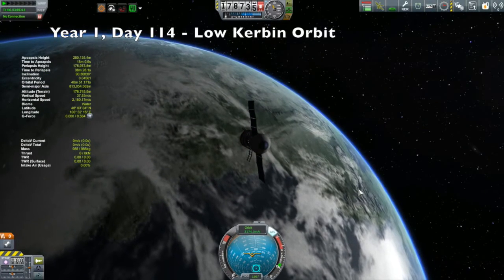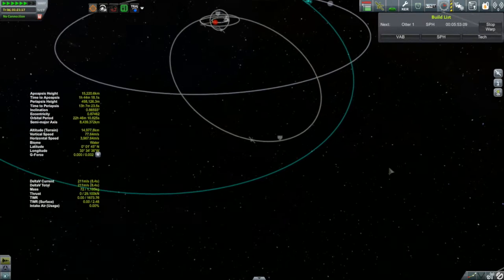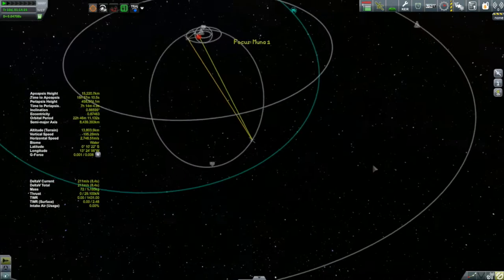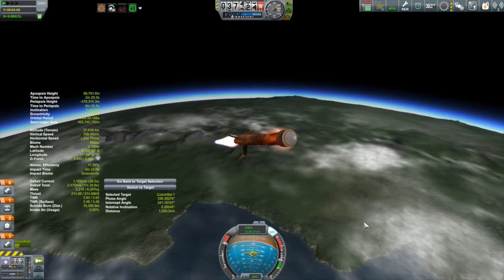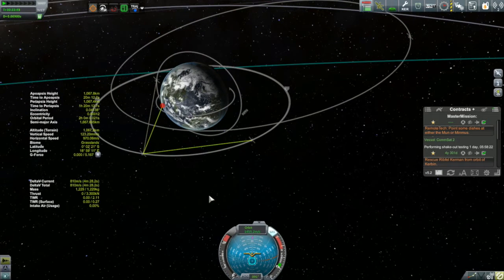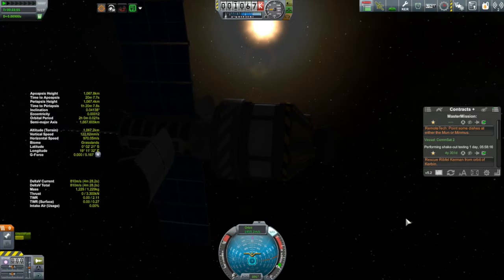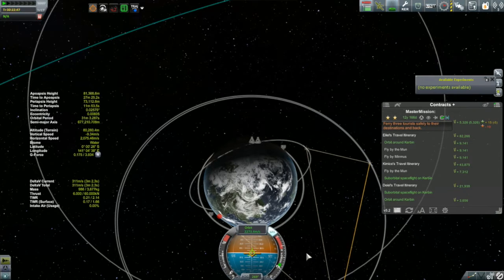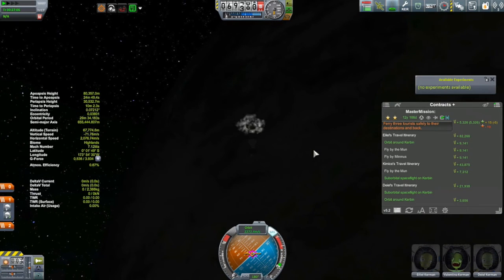KSP Career: Episode 14 - Great Balls Of Fire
Days 114 to 125: The latest update definitely features some aerodynamic changes but despite appearances, there seems to be less drag now.  Anyway, this episode features the launching of a second communication satellite and our second, third and fourth kerbonauts get into orbit.